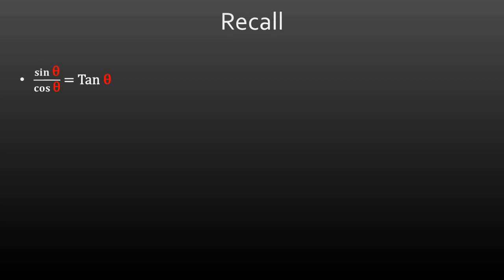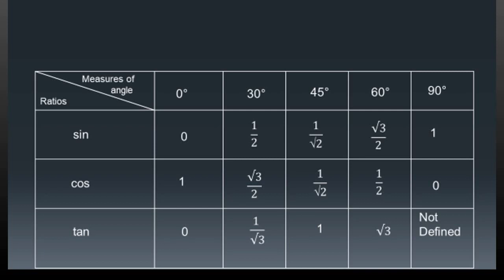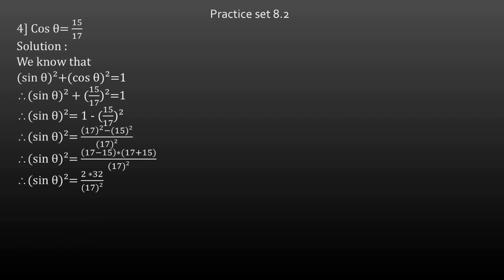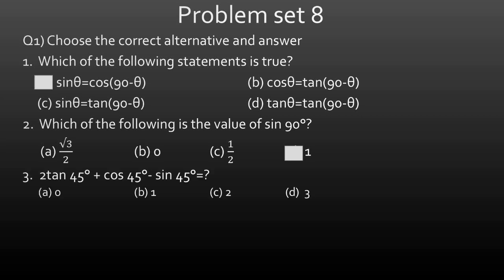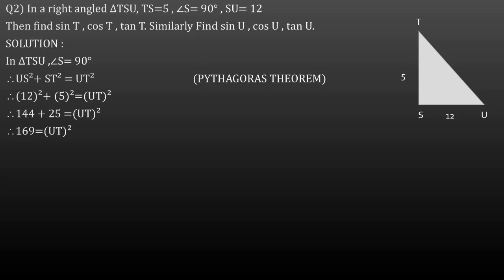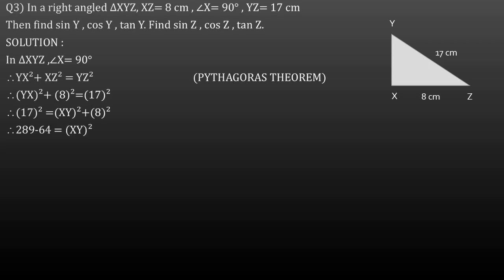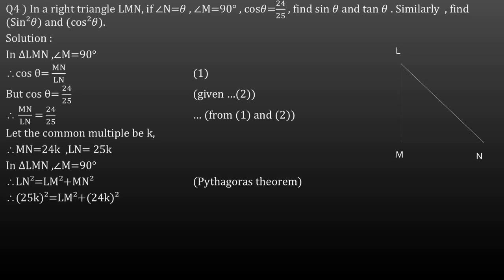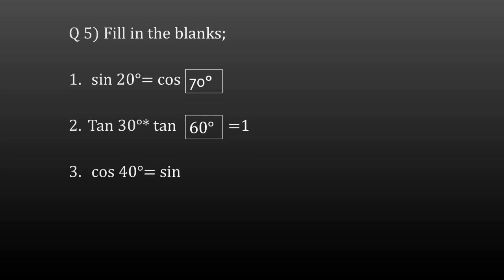Standard: IX , Subject: Geometry , Topic: Chapt 8; Trigonometry - Module 6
This Video is Presented by Ms Lizal Gonsalves,
explaining the topic ' Trigonometry' for standard IX.